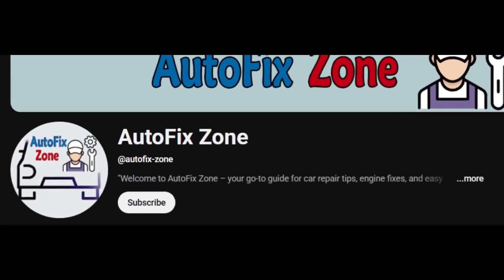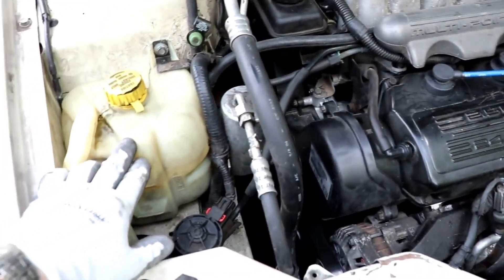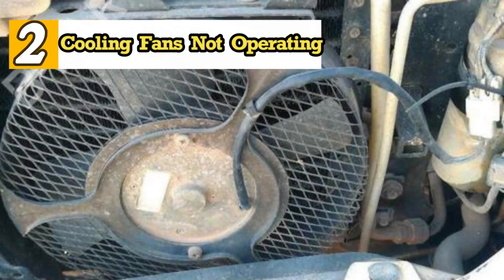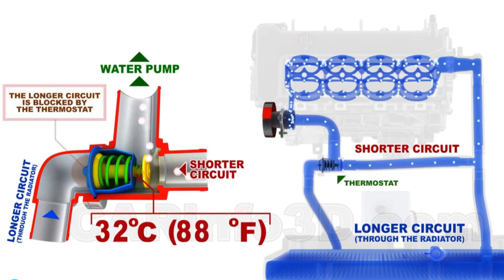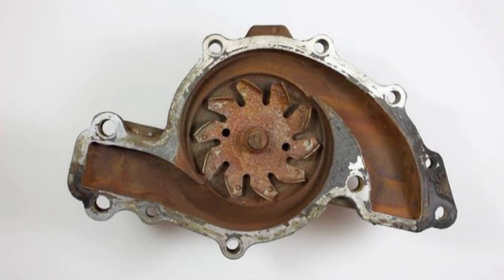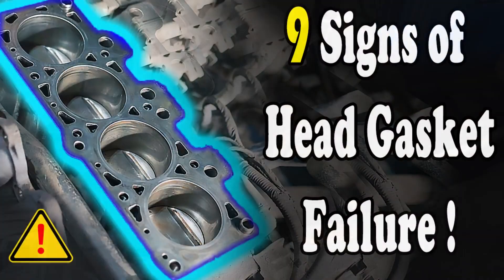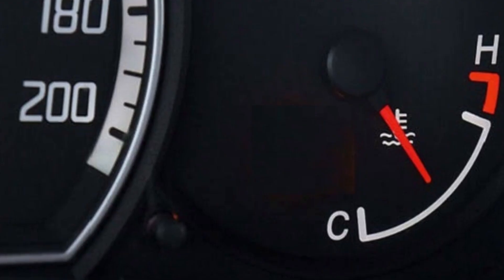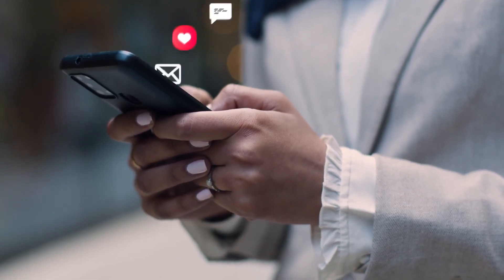9 Reasons Why Your Engine Overheats !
Have you ever noticed your engine temperature suddenly rising and didn’t know why? 🤔
In this video, we’ll explain all the possible causes of engine overheating, from low coolant level and radiator blockages to thermostat or temperature sensor failures.
You’ll also learn the correct steps to take when your car starts overheating, and the dangerous mistakes that could destroy your engine if you do them.
Whether your car is old or new, this video will help you avoid one of the most serious engine problems that can lead to total engine failure! 🚗🔥
📌 A must-watch for every car owner!
Welcome to AutoFix Zone!
Here you’ll find simple and clear car repair tips, easy maintenance guides, and solutions for common vehicle problems.